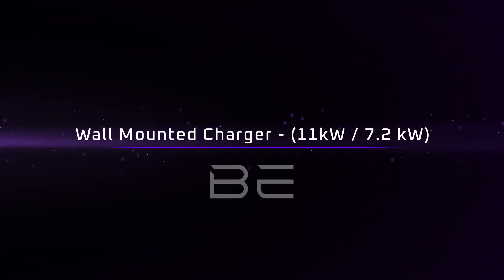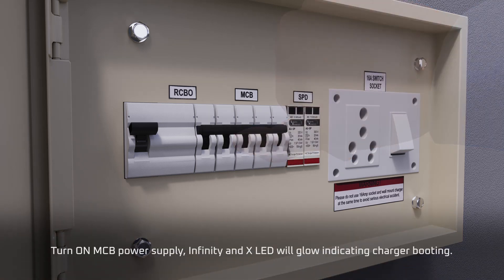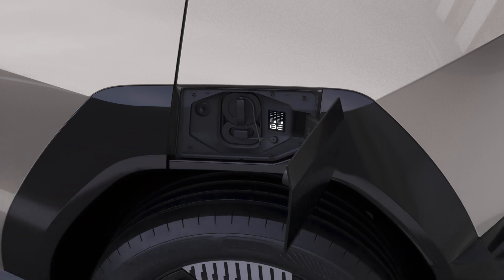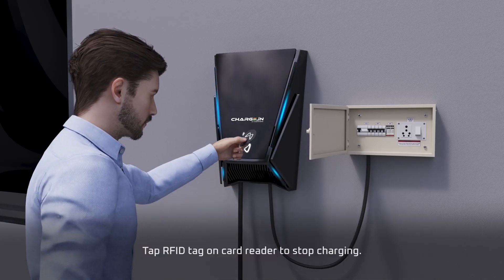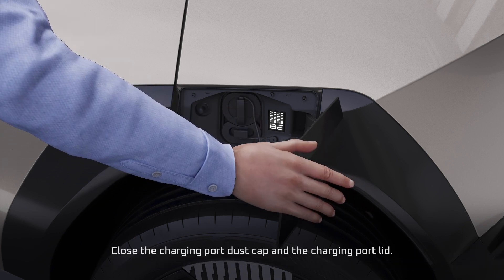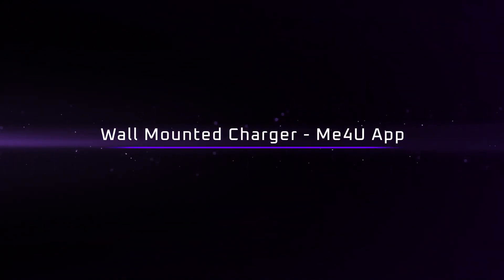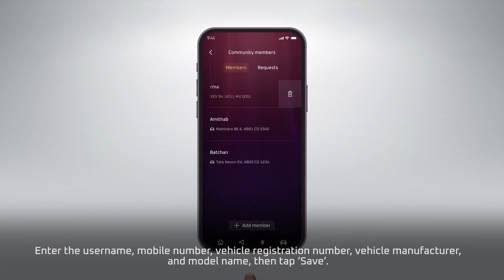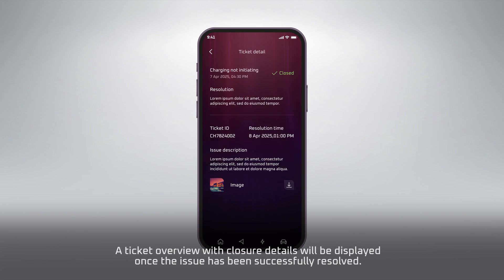BE 6 | EV Charging | Wall Mounted Charger